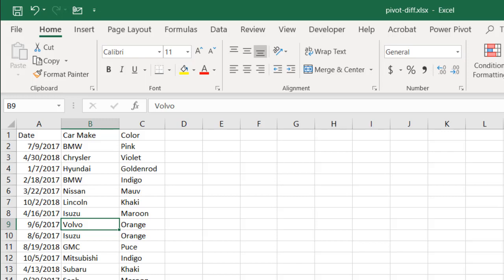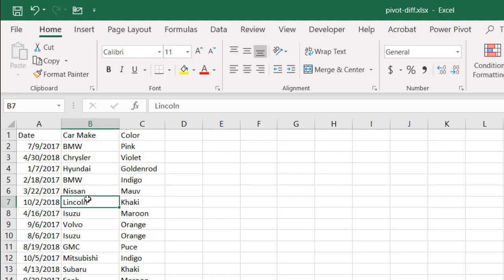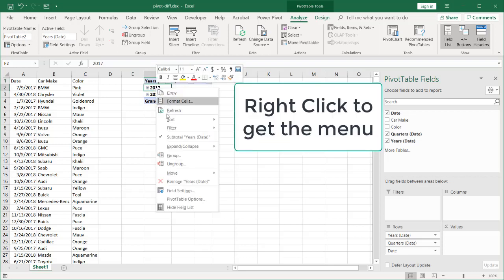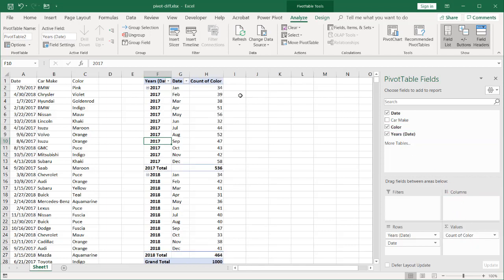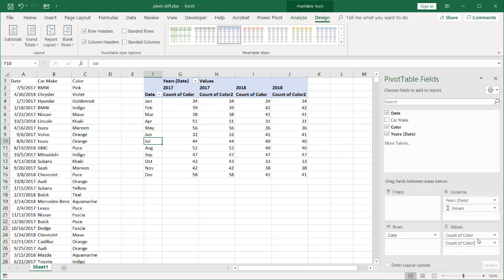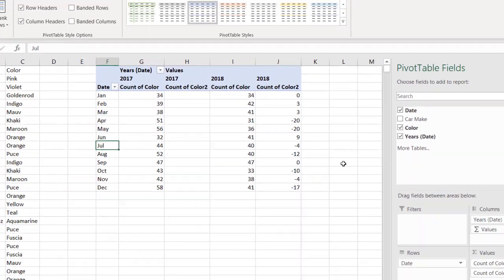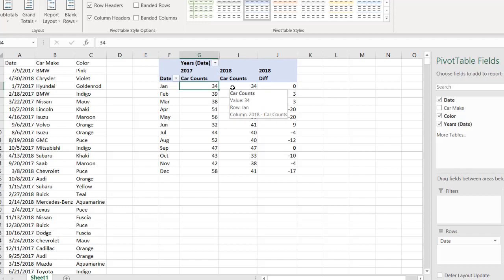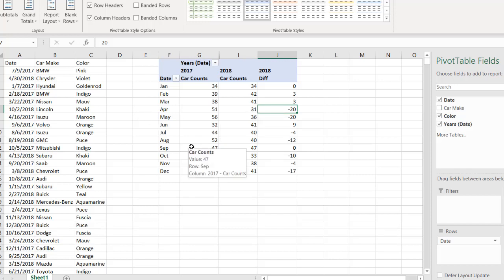Calculate Differences From Values in a Pivot Table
A pivot table is a great tool to do analysis since it's useful for summing up or aggregating data.  However it has some fancier custom calculations and one of these is to find the difference between values.  A useful example is when you want to see how many items you sold in the different months between two years.  This video will show a data set of cars sales between 2017 and the previous year to  figure out the difference of monthly sales between the two years. You might think it maybe a calculation to calculate the difference between two pivot tables, but it's just one and just subtraction (or comparison) between two columns  It's a short video to show you how to make a year over year comparison between data.

0:00 Intro
0:41 Create Pivot Table
1:20 Group Fields
2:10 Add Fields to Values Section
3:10 Hide Columns to Simplify